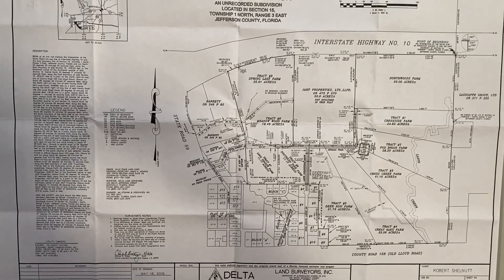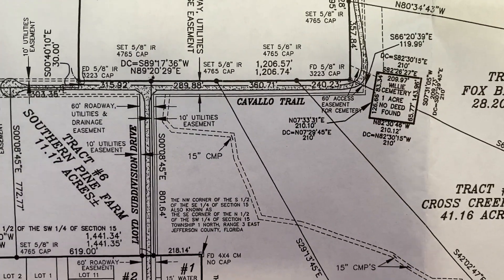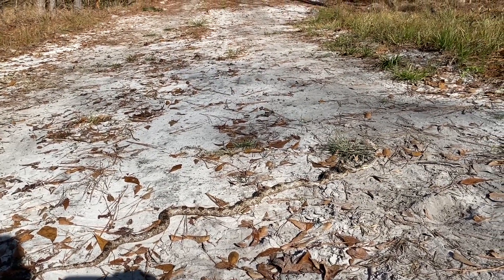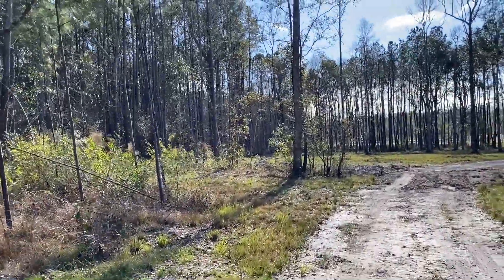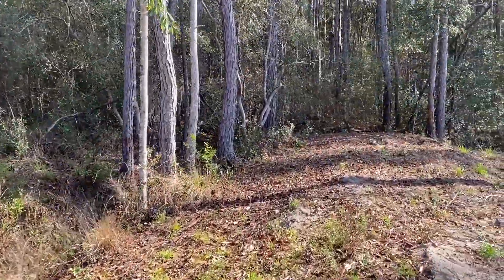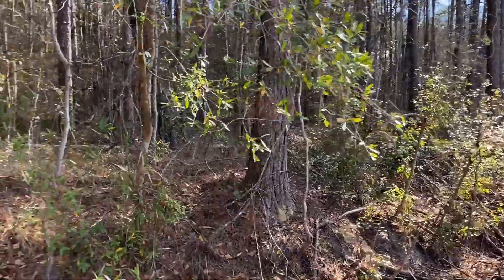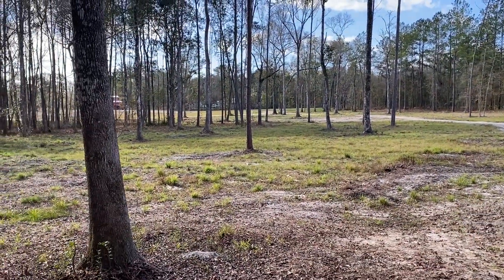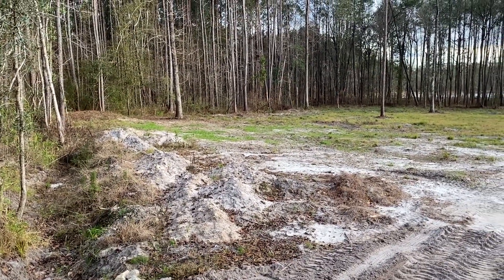Cleaning up the Storm Ditch